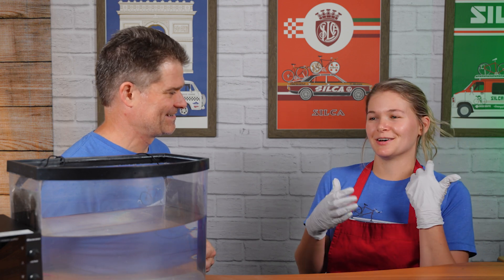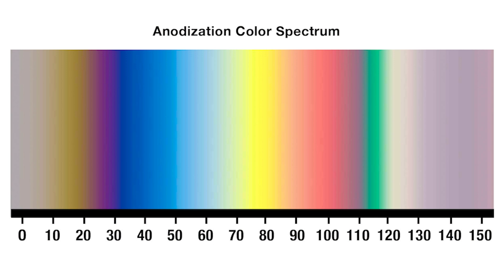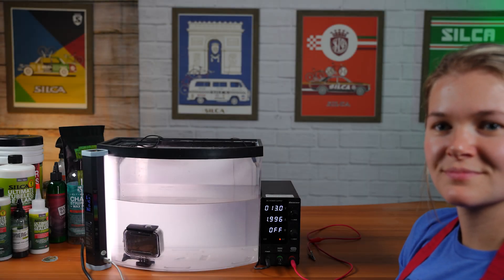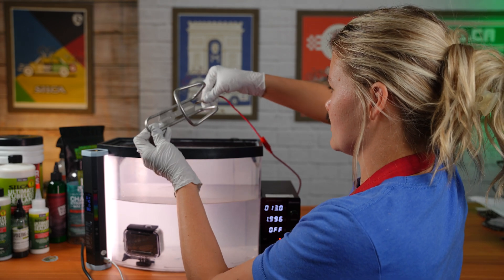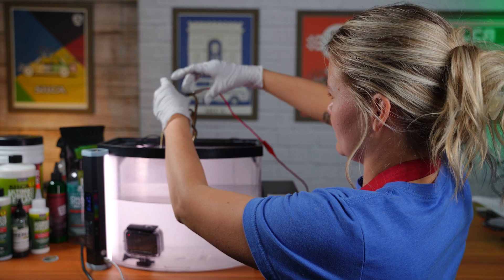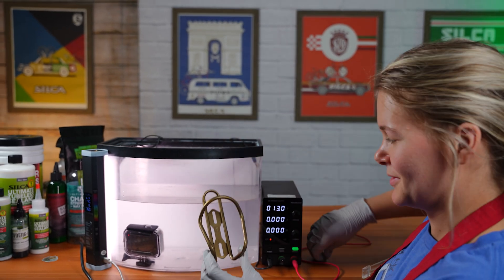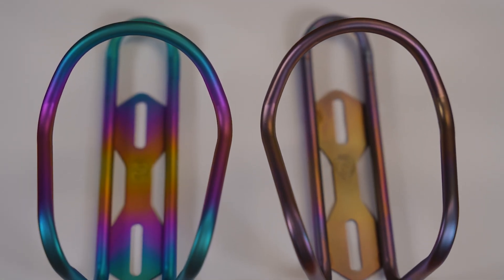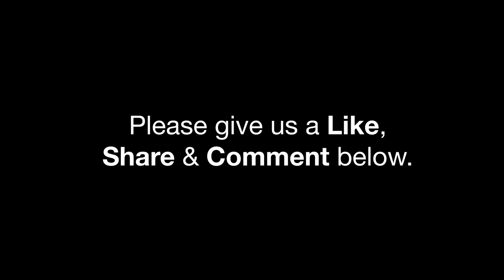Titanium Goes Technicolor! An In-Depth Look at Anodizing Water Bottle Cages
In this highly anticipated follow-up to our STRANGE MARGINAL GAINS video, we're delving deep into the mesmerizing world of anodizing Titanium Water Bottle Cages.
STRANGE MARGINAL GAINS: Refraction of Light on Metal Coatings
Black spokes (stainless steel) changing color video where viewer comments wanted to see Anodizing Titanium Bottle Cages

In our previous video, we showcased the fascinating phenomenon of black spokes changing colors, and you were all in for a closer look at SILCA's enchanting process for Anodizing Titanium Water Bottle Cages. Well, your patience has paid off because we're back with Part 2, and it's a stunner!

Join Josh, as he teams up with the mastermind anodizer herself, Brooke, to unveil the secrets behind anodizing these bottle cage beauties.

In this episode, we're diving into the unique world of etched Titanium Water Bottle Cages. You won't believe your eyes when you witness the birth of those genuinely vibrant colors, especially in the dazzling Unicorn and Rainbow colorways. All hand made one at a time.
SILCA Sicuro Titanium Water Bottle Cages referenced in the video
UNICORN color way:

But that's not all - we've also got an unetched cage going through the anodizing process. Prepare to be astonished as we highlight the incredible difference between the two. The magic lies in the details, and we're here to unravel it all for you.

Whether you're a Titanium aficionado, a fan of mesmerizing transformations, or just curious about the wizardry of anodizing, this video is an absolute must-watch.

Join us in the journey to discover the enchanting process of anodizing Titanium Water Bottle Cages - a symphony of color, science, and artistry.

FASHION NOTE:
Josh and Brooke are both sporting the Blue SILCA Arc-de-triomphe Van T-shirt:

▬▬▬▬▬ Credits ▬▬▬▬▬
Created by SILCA